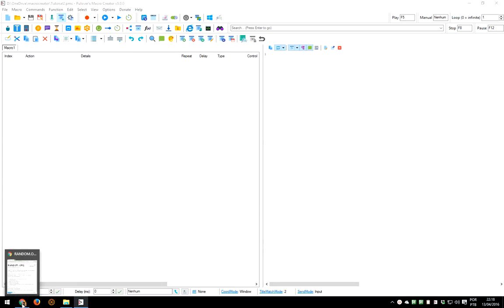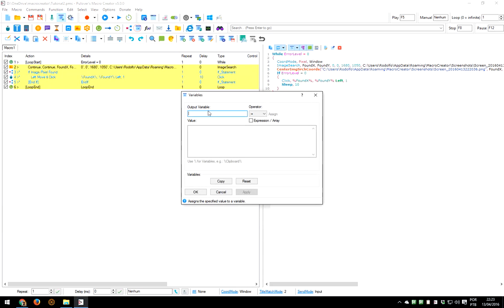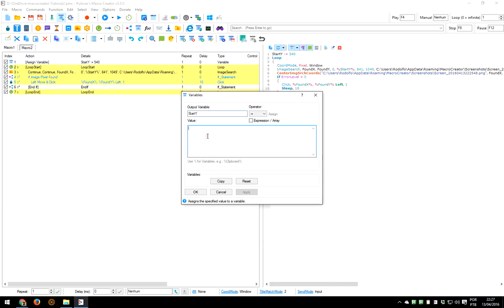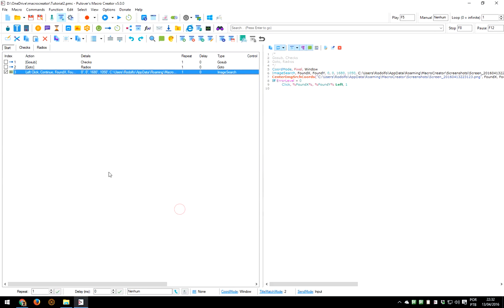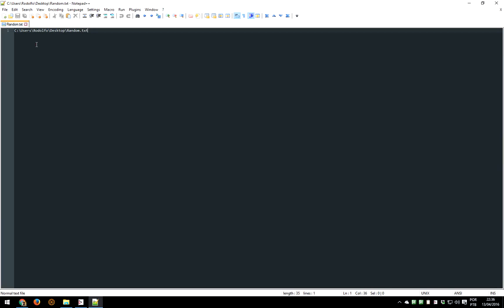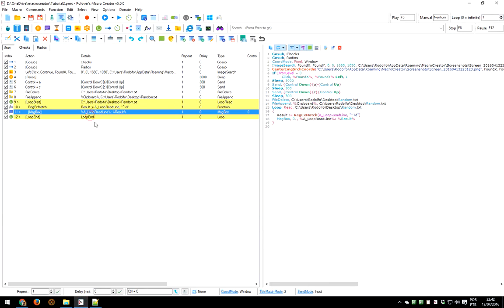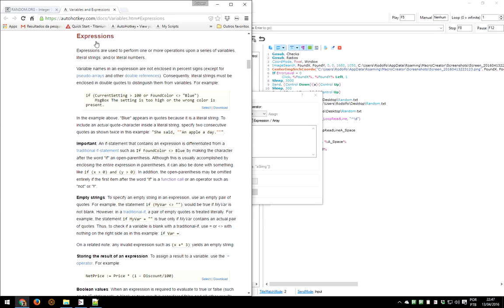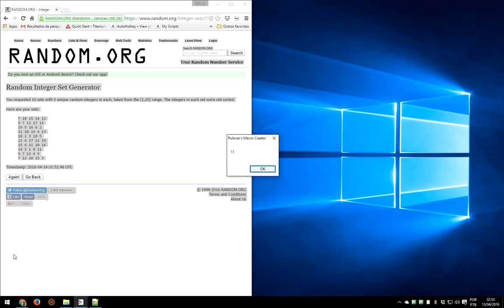Pulover's Macro Creator v5 Tutorial 2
Covered in this tutorial: Variables, Arrays, Functions, ImageSearch, Pause, Send, File, Loop, Parse-Loop, Read-Loop, MessageBox, Mouse, If Statement, While-Loop and Gosub.